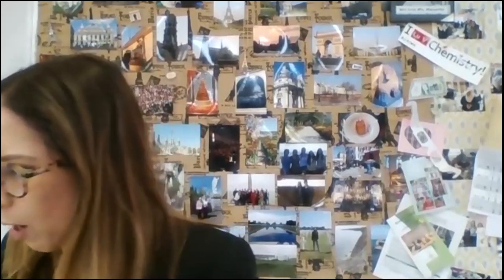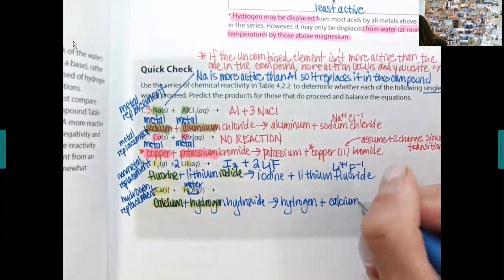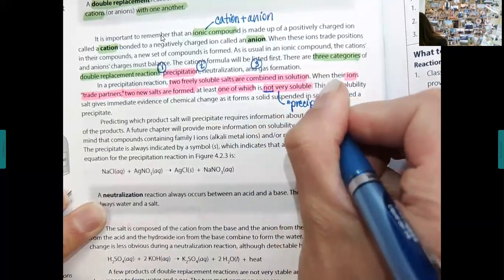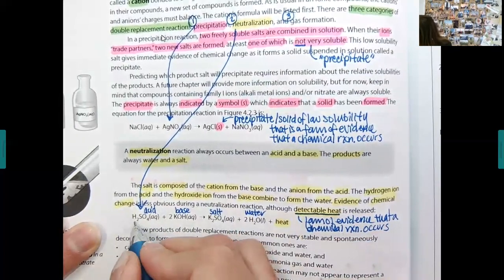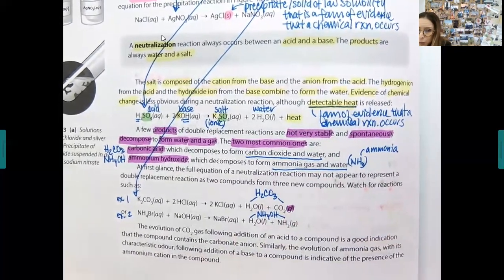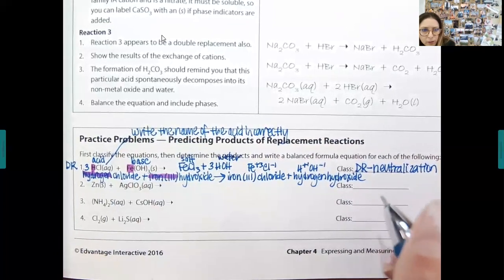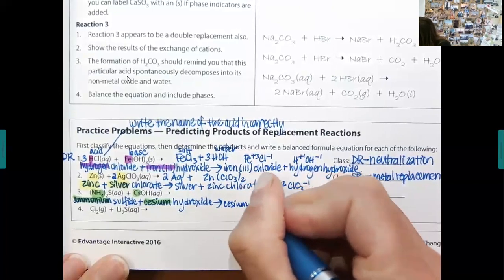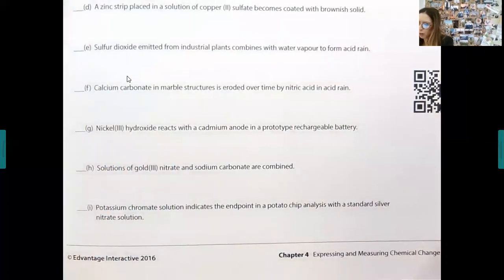4.2 Classifying Chemical Changes and Predicting Products: Quick Check on p171 and DR Reactions